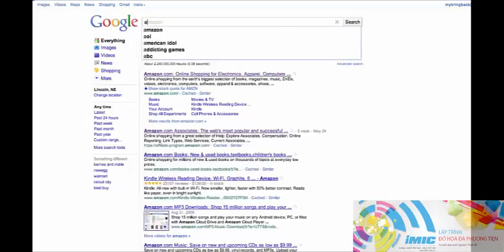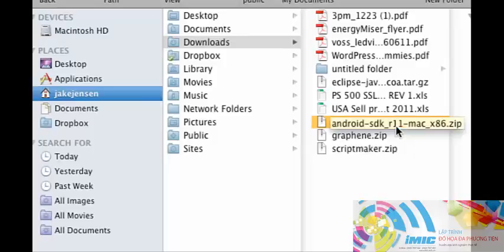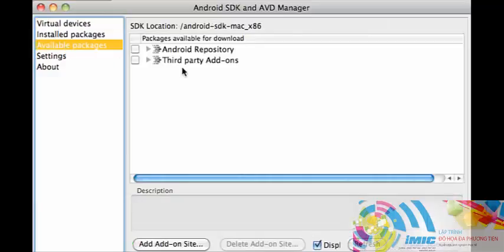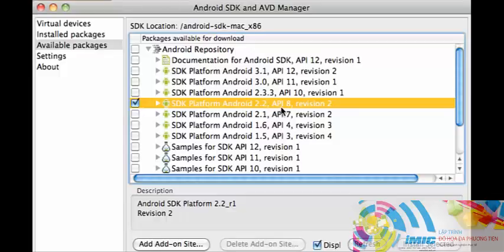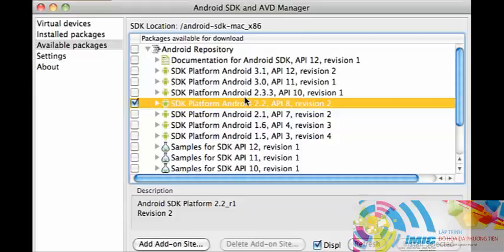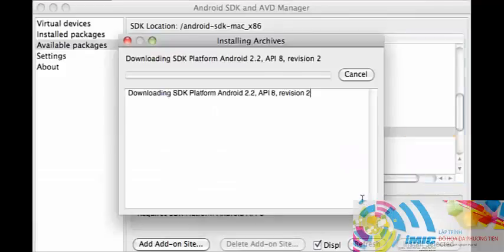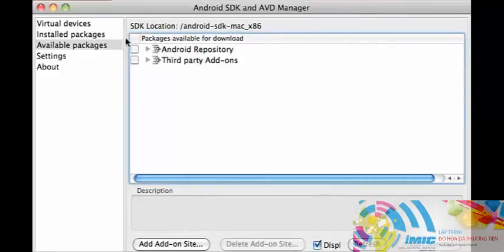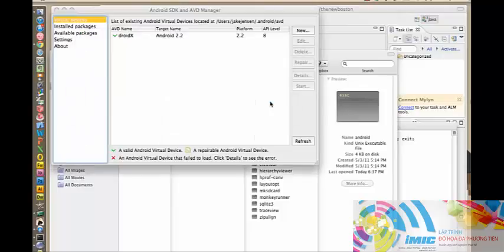Lap trinh Android App 3 Installing Android SDK and Set up Emulator